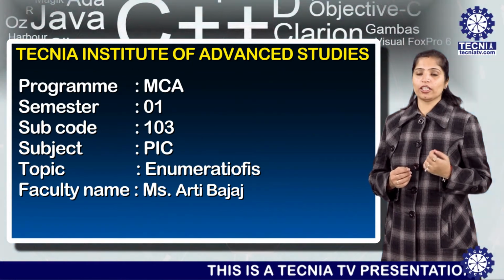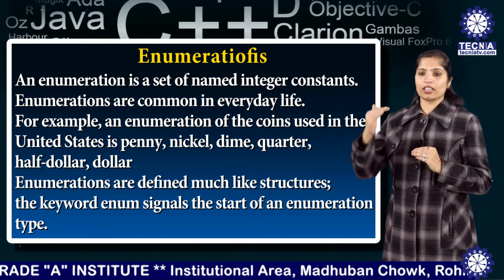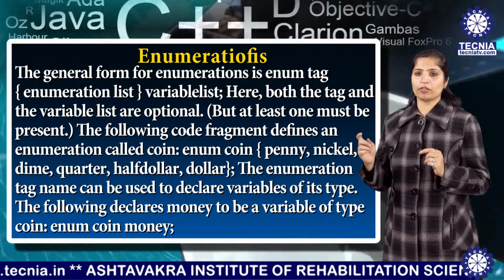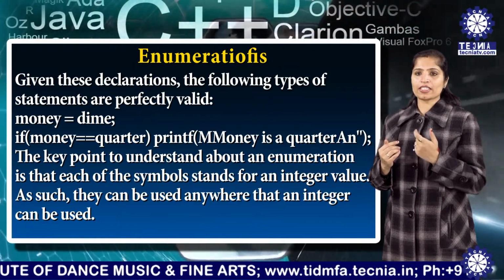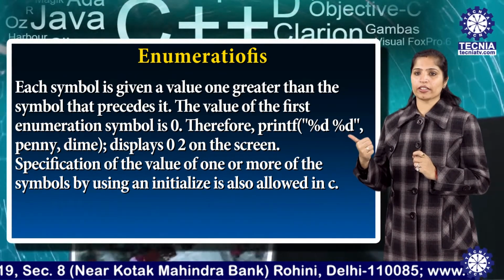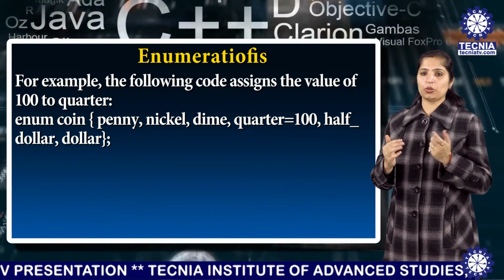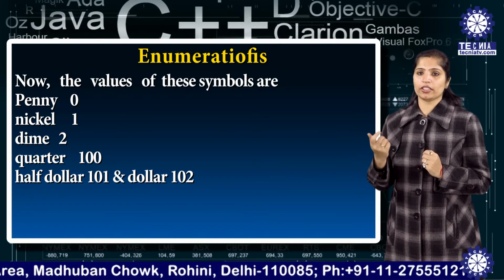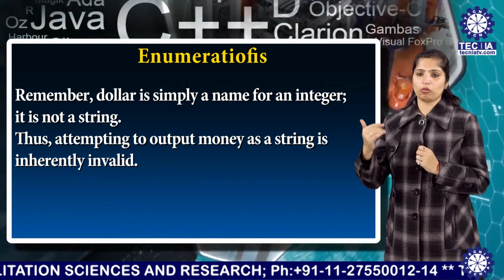ENUMERATIOFIS || PIC || Ms. ARTI BAJAJ || MCA || TIAS || TECNIA TV